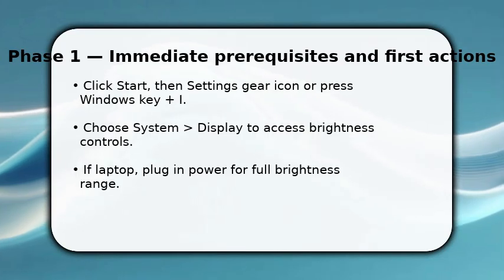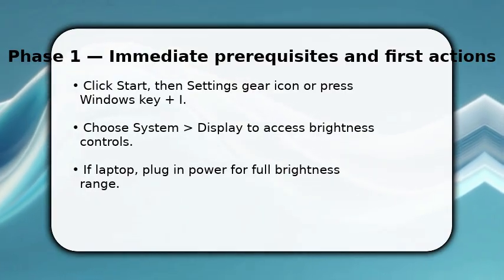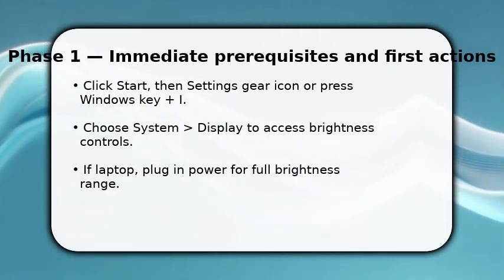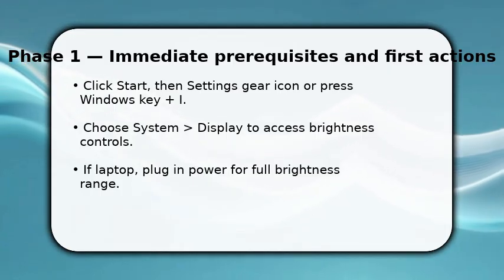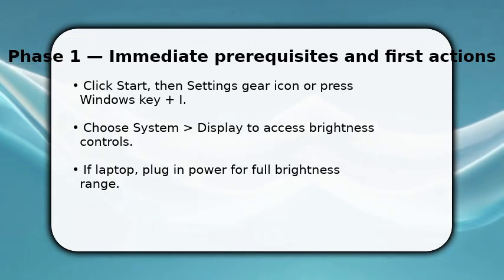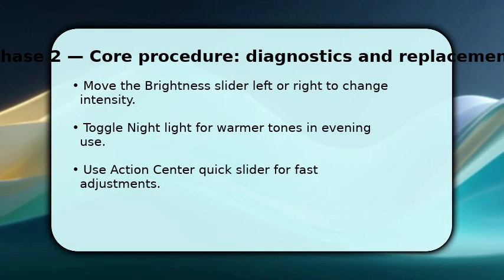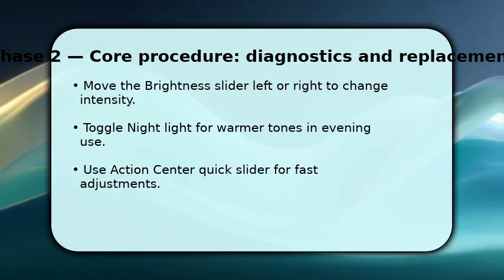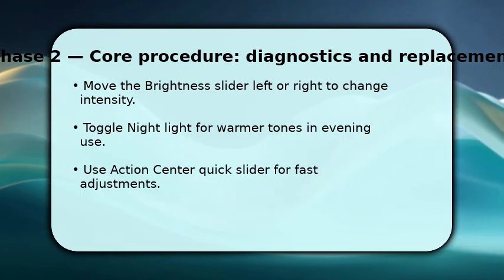How to Change Brightness Windows 10 Pro - Step by Step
How to Change Brightness Windows 10 Pro - Step by Step | 🔒 Surfshark VPN Deal — Stay private and secure. $1.99/mo + 3 Months Free ▸

Learn how to adjust the screen brightness on your Windows 1thy Pro device with this easy-to-follow guide. Discover step by step methods, including using keyboard shortcuts and accessing settings directly from within the operating system.

Windows 10 Professional, change display brightness, keyboard shortcut for screen brightness, adjust Windows brightness setting, how to change monitor brightness on PC, increase or decrease computer brightness, screen brightness control in Windows 10 Pro, display settings adjustment